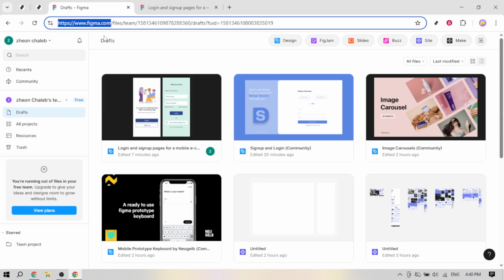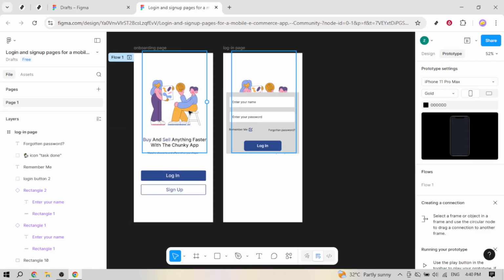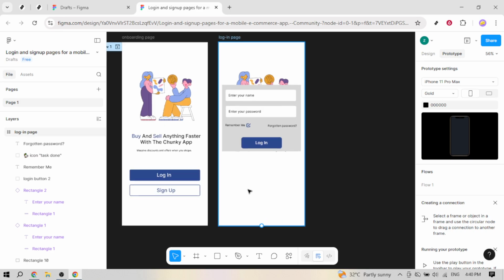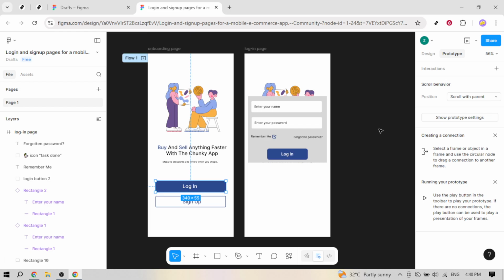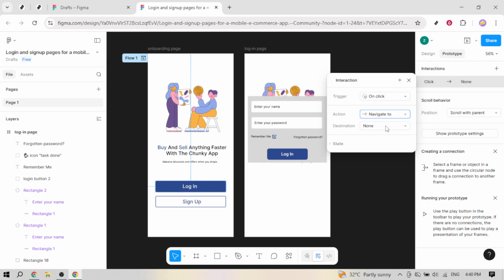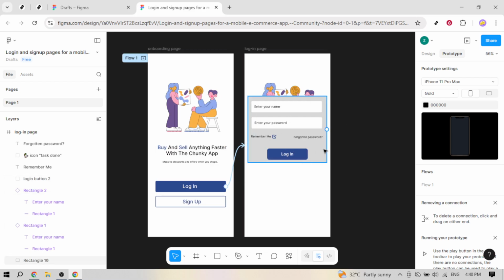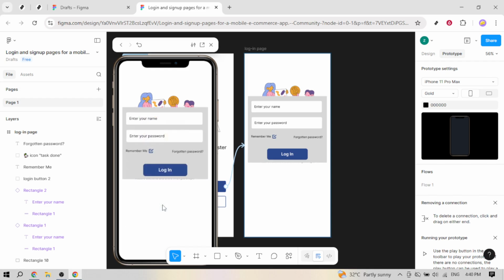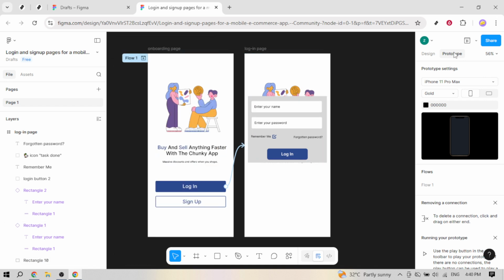How to Create Modal Popup in Figma 2026 (Step by Step Tutorial)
how to create a modal popup in Figma for websites and apps. In this tutorial, you’ll design a clean modal dialog box and prototype it using overlay interactions.

This step-by-step guide shows how to build the modal layout, add background overlays, and set up open and close interactions in Prototype mode. Perfect for beginners and UI designers who want realistic popup interactions in Figma without plugins.